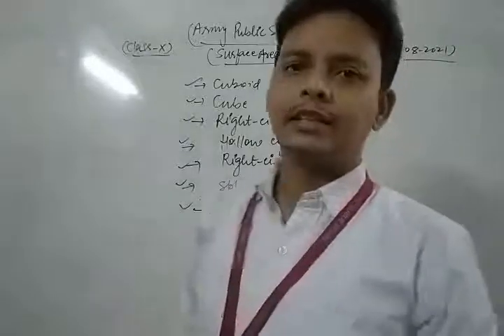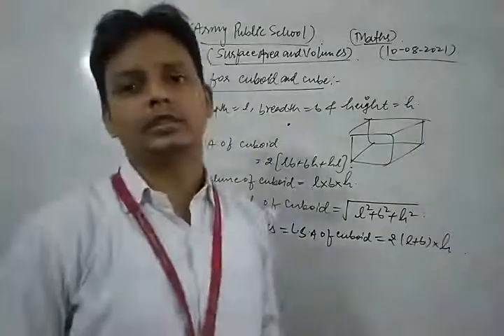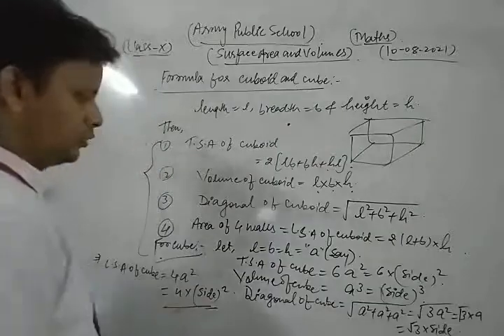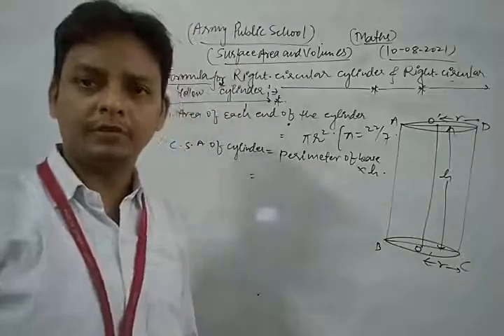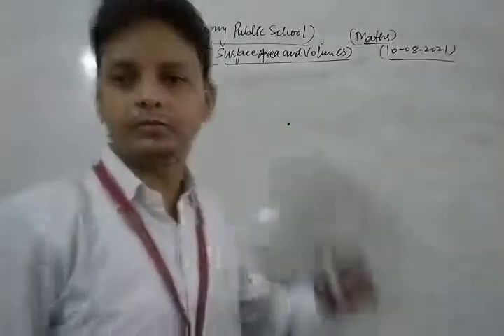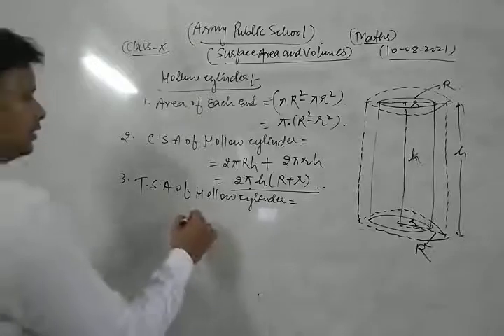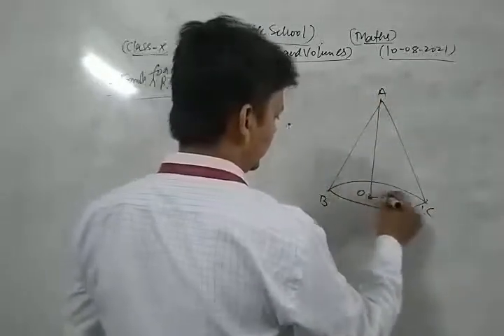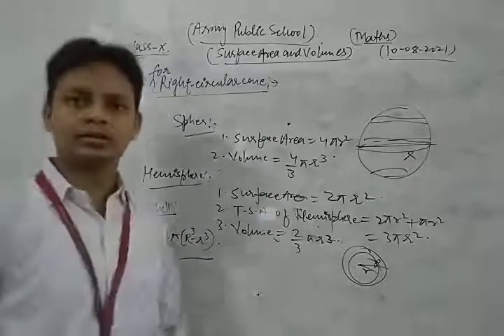Class X Maths 11 08 2021 by Mr Sarfaraz Ahmad